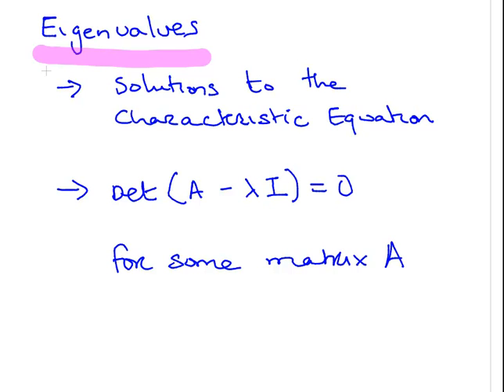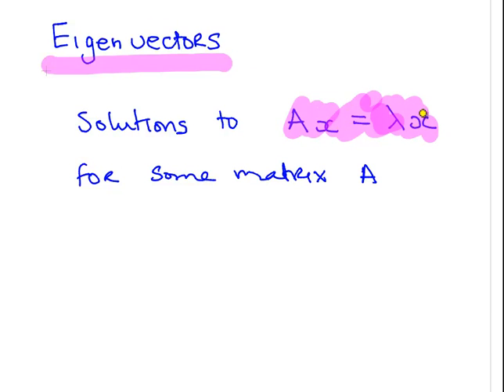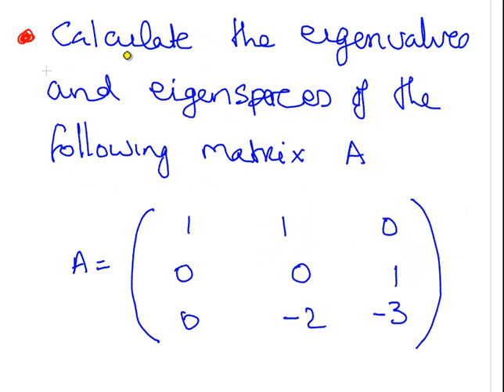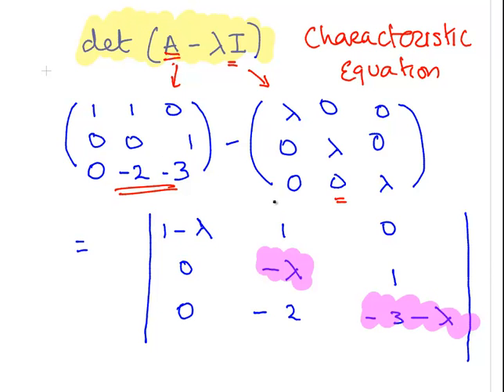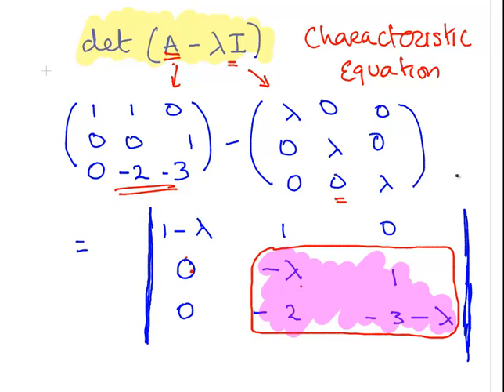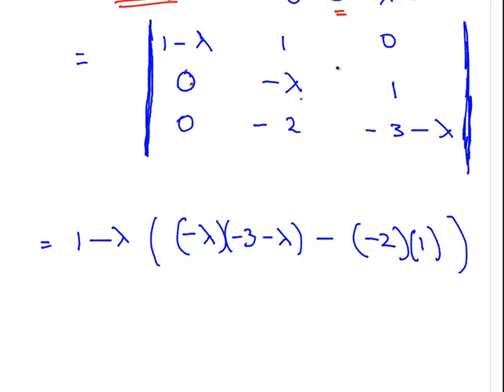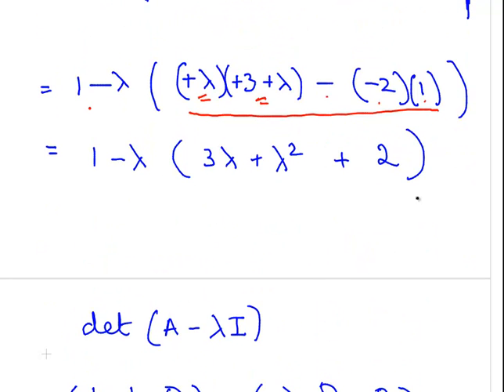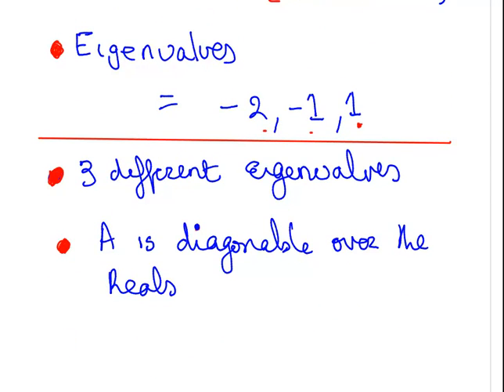Eigenvalues of a Matrix